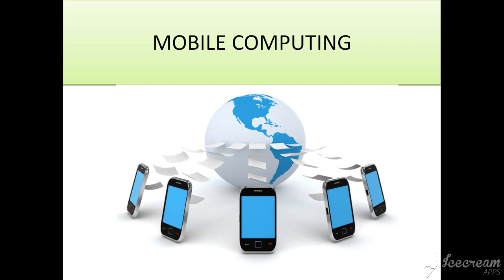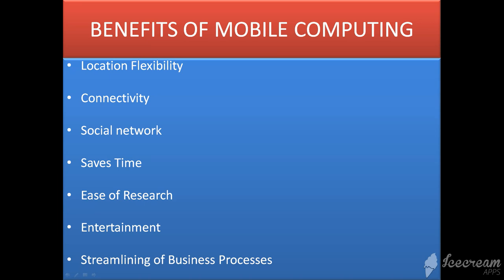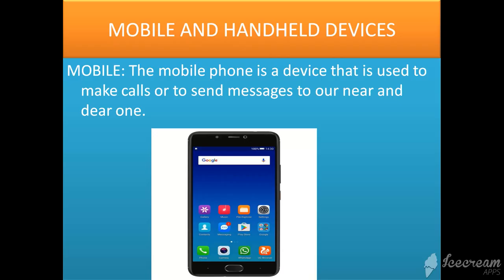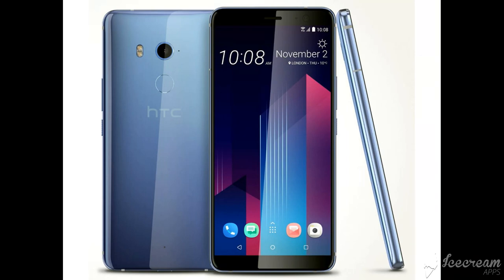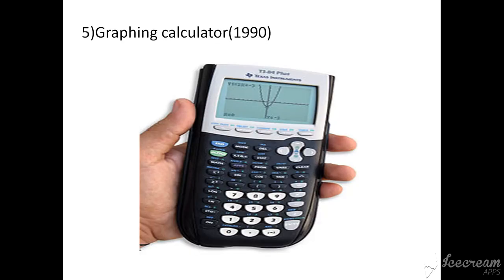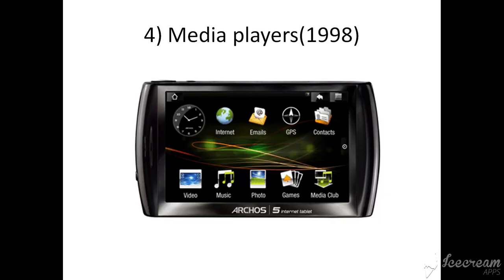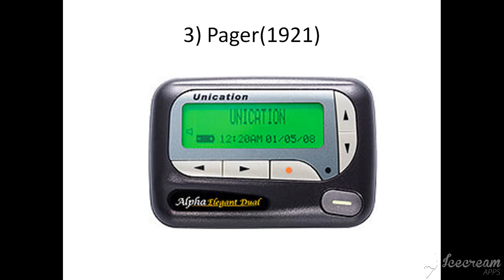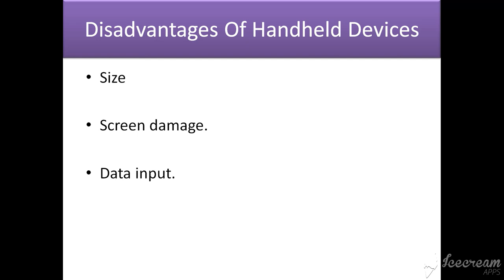Mobile Computing / Handheld devices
Mobile computing || Handheld Devices || Types of handheld devices || Advantages and Disadvantages of Handheld devices